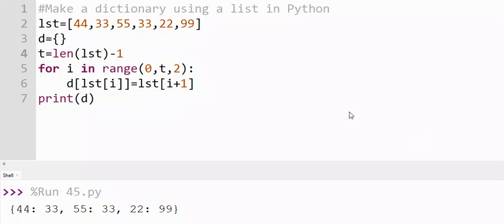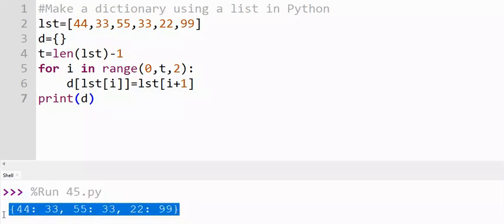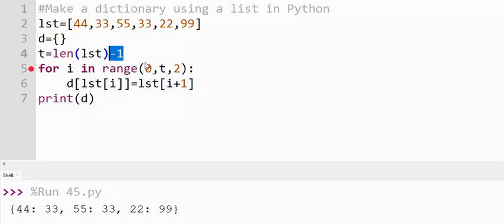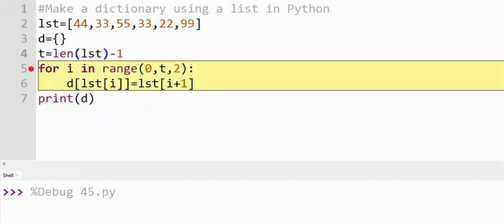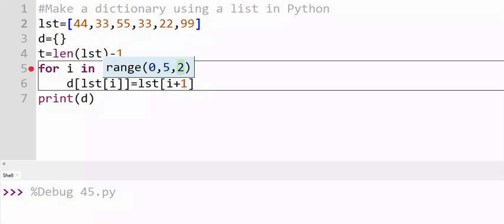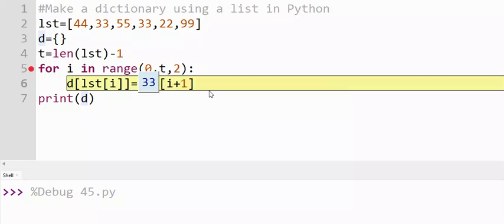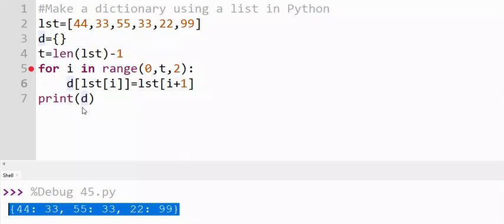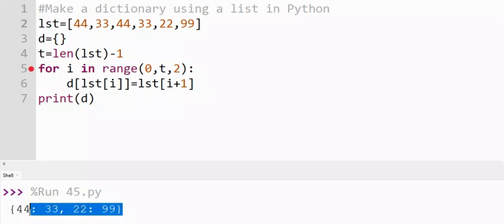make dictionary with next item present in the list